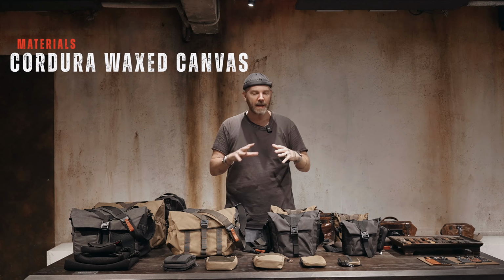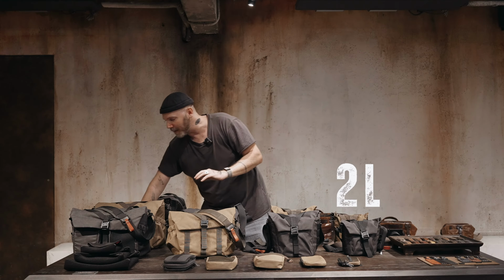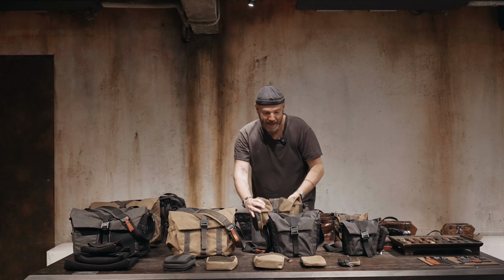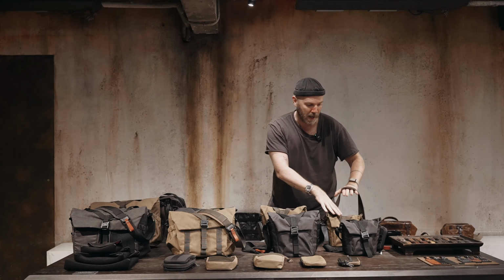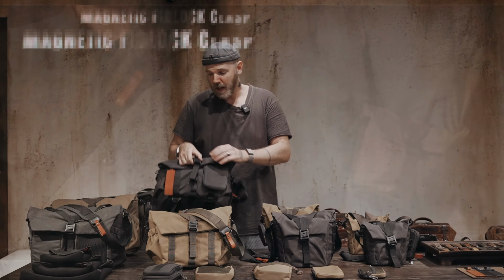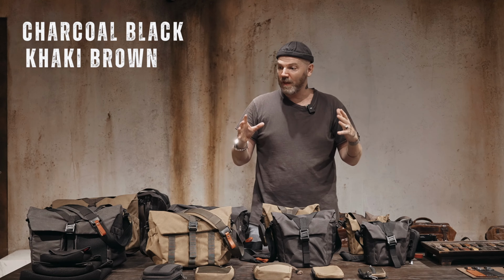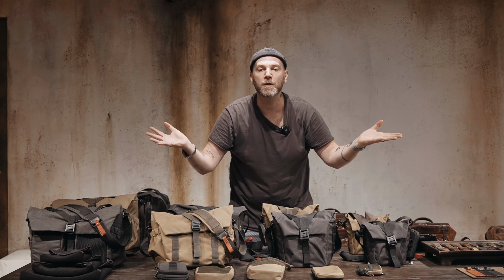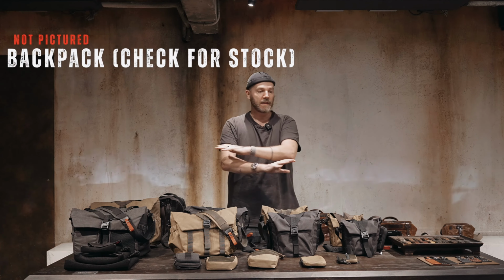Discover the Secret Street Photography Bag everyone is raving about: Wotancraft Pilot Series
Introducing the must-have bag for street photographers - the Wotancraft Pilot Series. Designed with the needs of street photographers in mind, this bag is lightweight, durable, and stylish. Join the growing community of photographers who are raving about this secret street photography bag.

In this episode, I head to Taipei, Taiwan to visit the Wotancraft Headquarters and give you a full overview of their Pilot Series camera bags. A lightweight street photography camera bag instant classic.